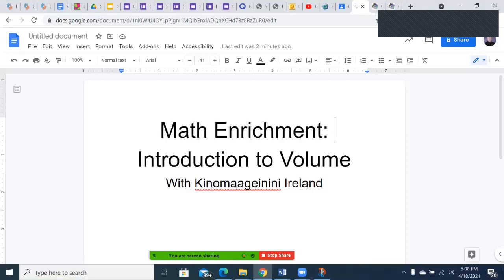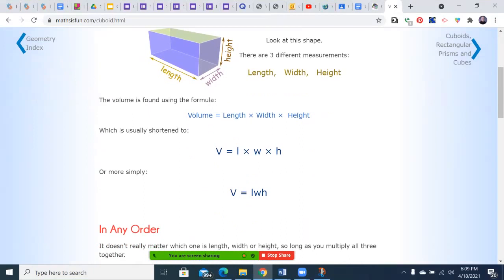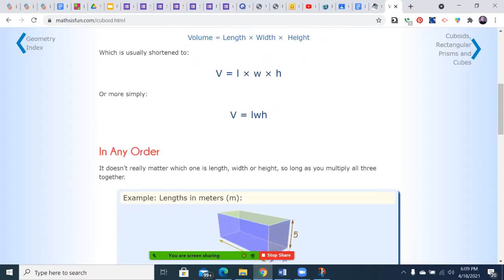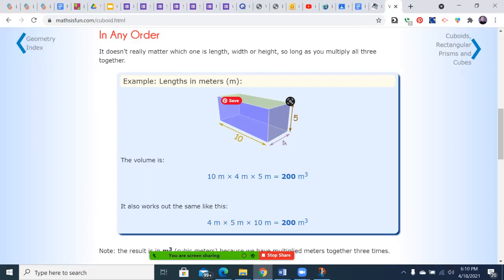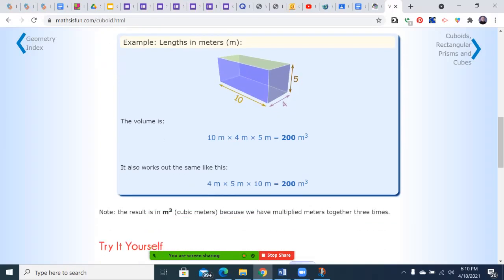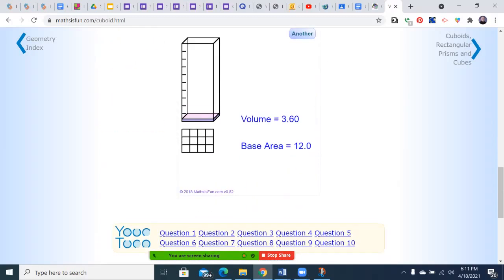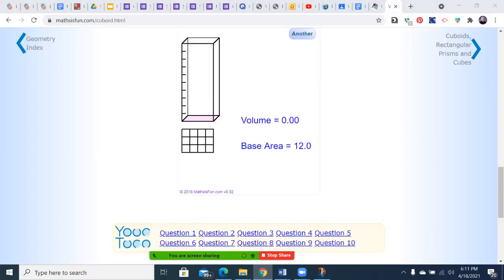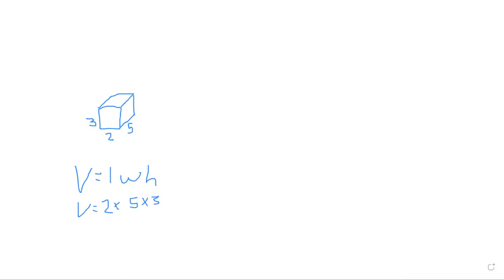Grade 5 Math Enrichment- Intro to Volume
Introduction to volume.